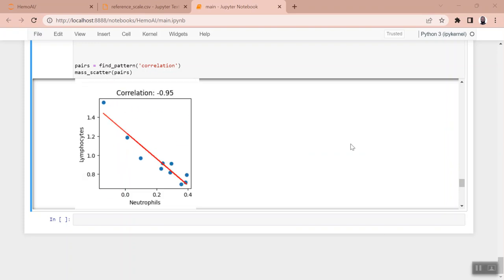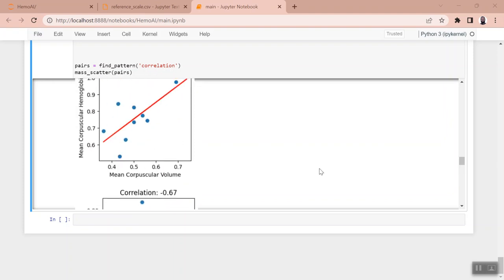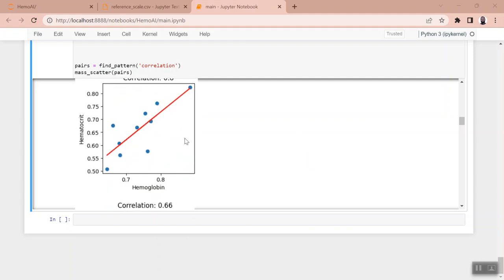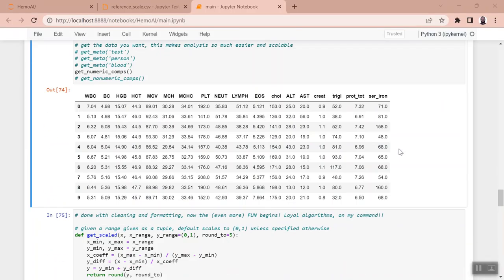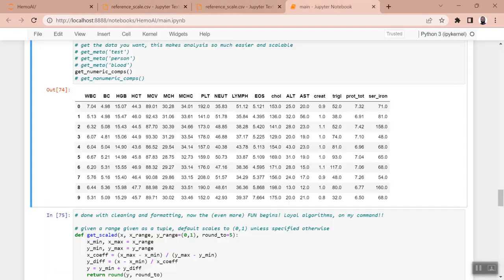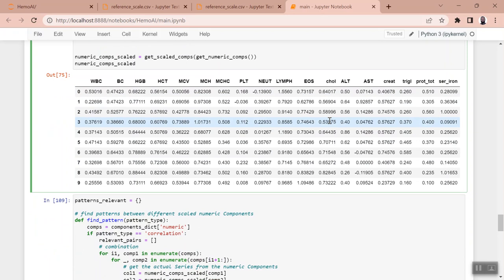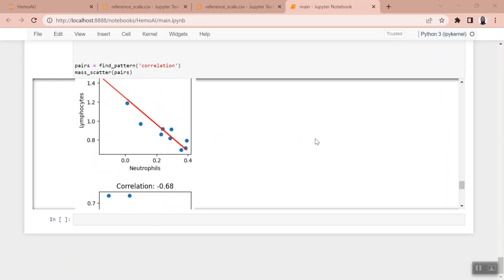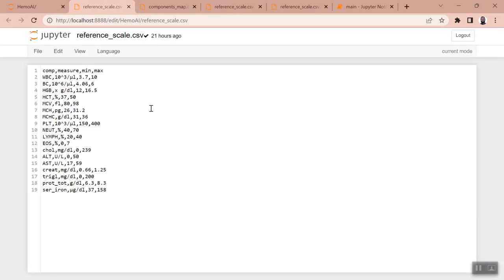I'm building HemoAI, Blood Analysis software | Giuseppe Tavella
I'm building HemoAI, a blood analysis software to discover and predict potential diseases 🩸

The discoveries fascinated me..

But above all, for those in the industry (biology, chemistry, etc.)..

Look to the horizon, what potential can there be?

What variables must be taken into account that influence the interpretation of the data?

Note- this is just a first version